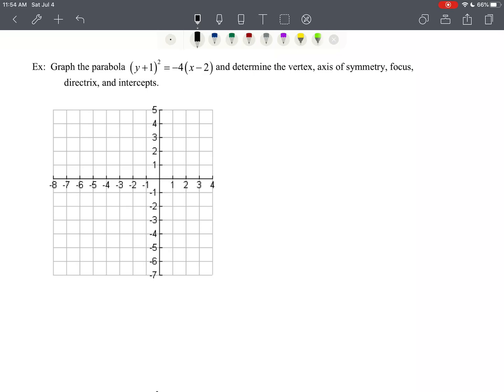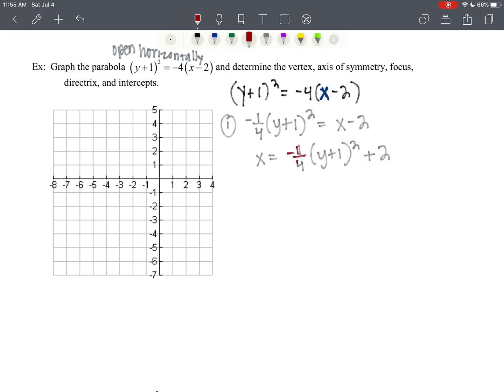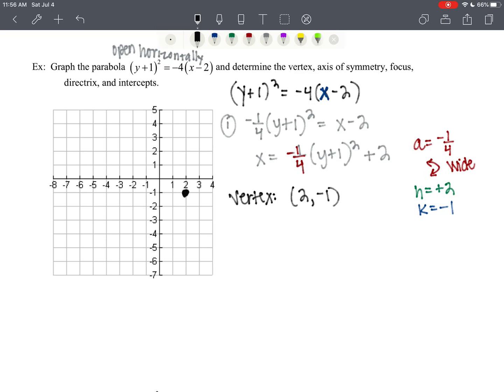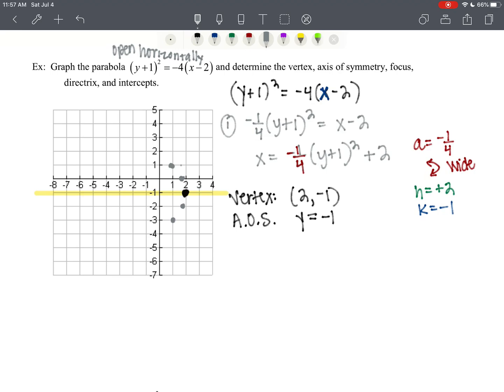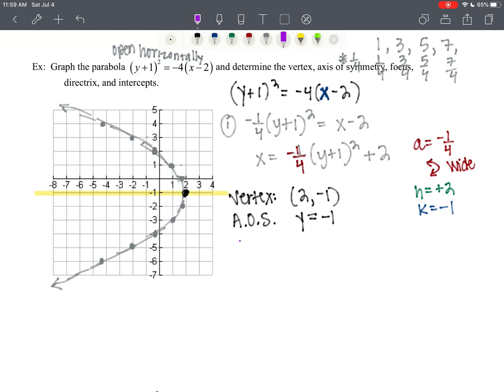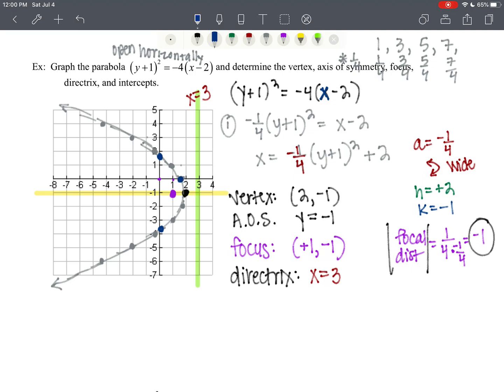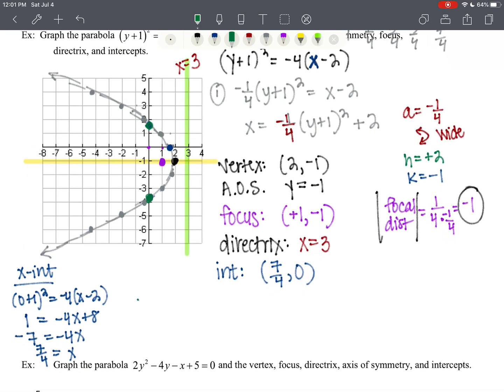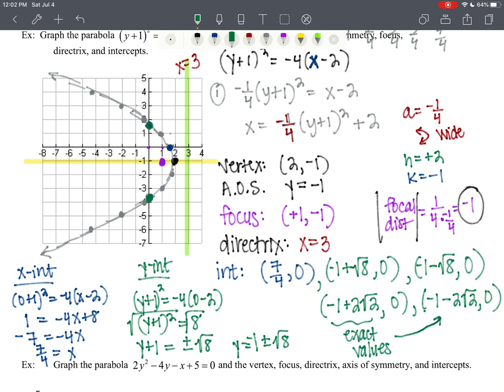CA 6 2D Parabola with irrational intercepts